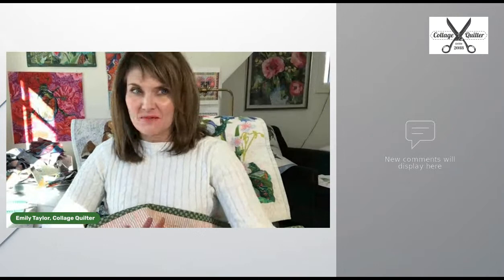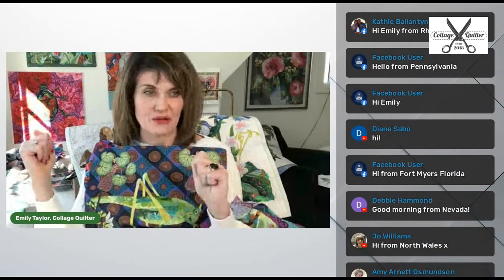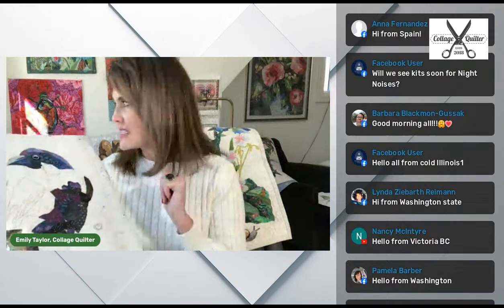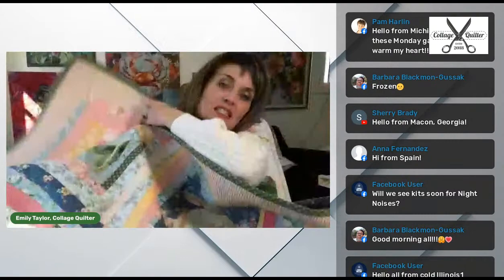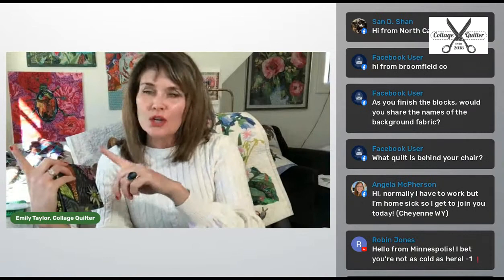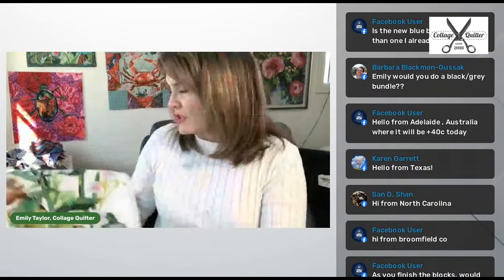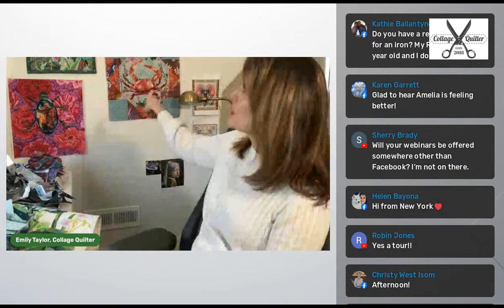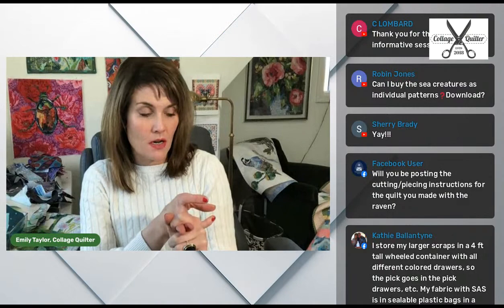Multistreaming with Restream.io